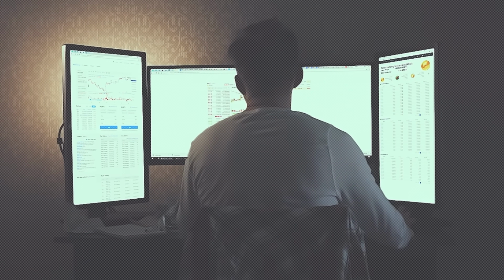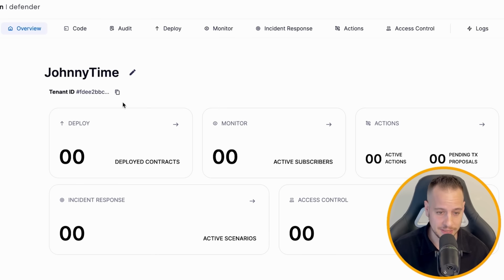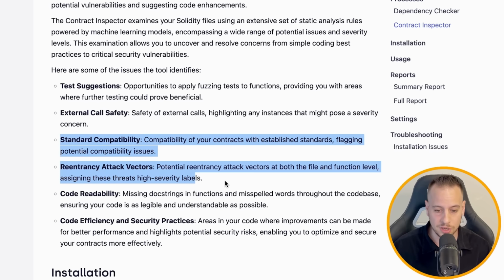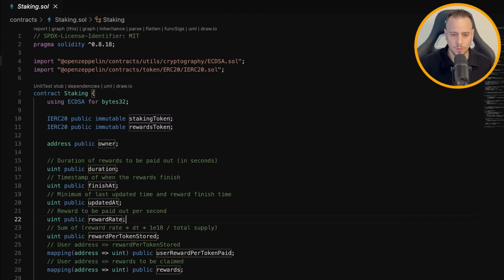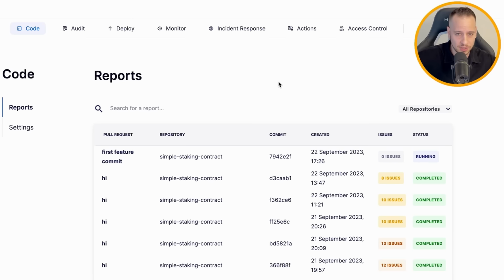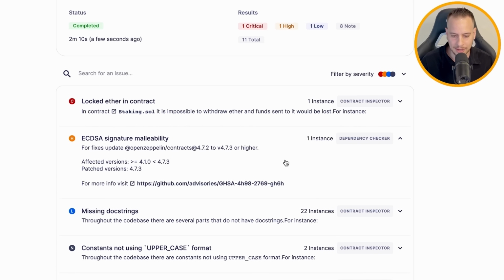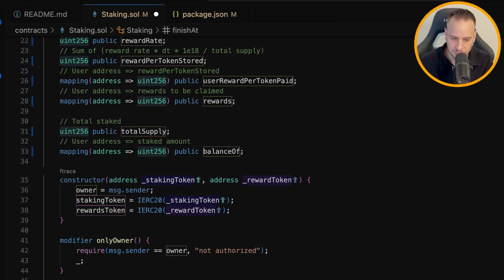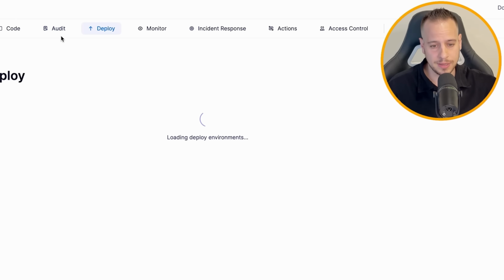OpenZeppelin New Defender 2.0 Code Module: First Look and Complete Tutorial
In a world where decentralized applications (DApps) handle billions of dollars, security is paramount. Smart contracts form the foundation of DApps, and any vulnerability can lead to significant consequences. OpenZeppelin's Defender 2.0, is a groundbreaking tool designed to bolster Web3 security.

Defender 2.0 is a mission-critical developer security platform that covers all aspects of blockchain application development. It provides a comprehensive solution to prevent and address security issues throughout an application's lifecycle. Today, we'll explore the first module of Defender 2.0, the "Code Module".

The Code module within Defender 2.0 automates security checks on GitHub pull requests, seamlessly integrating with the developer workflow.  As code changes, the Code App scans the codebase, detecting vulnerabilities and potential issues. This ensures that security is a top priority from the early stages of development.

Defender 2.0 impresses with its user-friendly integration with GitHub repositories. After connecting your GitHub account, the tool syncs with your repositories. Every time you push code or create a pull request, it automatically triggers a scan. This seamless integration simplifies the process for developers and auditors.

To start using the Code module, install the Code App in your GitHub account. Then, on GitHub, select and approve the repositories where you want to install it. Once installation is complete, you can generate your initial security report by creating a new pull request or updating an existing one in a repository where the Code App is installed.

Let's see Defender 2.0 in action! We've set up a new repository containing a simple staking smart contract. Creating a fresh pull request activates the Code App, initiating a scan across all our contracts. To kickstart this process, we'll create a new branch called "new-staking-contract-feature," make minor changes to the readme.md file, and initiate a pull request to trigger the scanning process.

Every pull request you create triggers the Code module automatically. It initiates its processes and scanners, generating a concise summary report as a comment on your GitHub pull request. Additionally, it compiles a comprehensive report with intricate details and recommendations within the Defender 2.0 Dashboard.

The Code module leverages Machine Learning and AI to execute two essential processes:
- Dependency Checker: This process scans your codebase for vulnerabilities in the libraries you've included. If vulnerabilities are detected, it promptly highlights them as issues, helping you avoid potential pitfalls.

In our example, the dependency checker identified an issue with our usage of the OpenZeppelin Contracts library. In our staking DApp, we were using an outdated version (4.7.2) that had a signature malleability vulnerability in the ECDSA.sol smart contract. Defender 2.0 recommended an upgrade.

- Contract Inspector: Using AI and machine learning, the contract inspector performs static analysis of your smart contracts. It identifies vulnerabilities, recommends improvements, and even suggests unit and fuzz testing for sensitive functions.

Thanks to Defender 2.0, you can seamlessly integrate security into your entire development process. This helps you avoid common mistakes and write secure code. It also prepares you for the "Audit Phase," allowing security experts to focus on complex vulnerabilities.

Whether you're a seasoned blockchain developer or newcomer, Defender 2.0 ensures secure smart contracts and advances the quest for a safer Web3 ecosystem.

Whether you're a developer strengthening your smart contracts or an auditor streamlining the audit process, OpenZeppelin Defender 2.0 offers the tools you need to enhance Web3 application security. Integrating these modules into your workflow keeps security a top priority during development and operation.

Early Access to Defender 2.0

Defender 2.0 is currently in beta. Access is available through a waiting list. To expedite access, use my special link here:

Timestamps:
00:00 Intro
01:15 Openzeppelin Twitter Announcements
01:54 Defender 2.0 Docs
02:45 Defender 2.0 Overview
04:20 Defender 2.0 Code Module
06:20 Connecting to Github
08:09 Testing the Tool (Staking Contract)
11:20 The Security Report
13:15 Fixing the Issues
18:20 Checking the NEW Report
21:25 Early Access to Defender 2.0